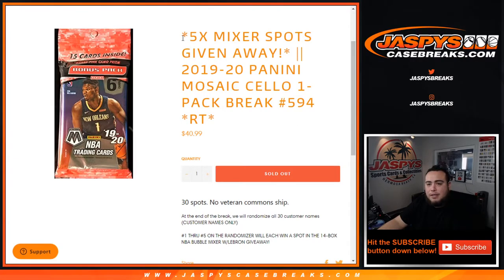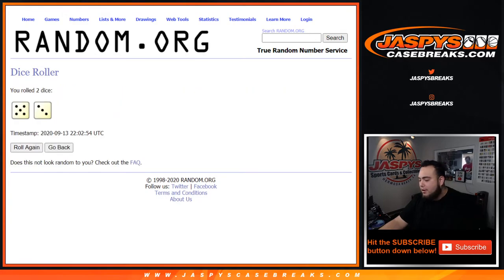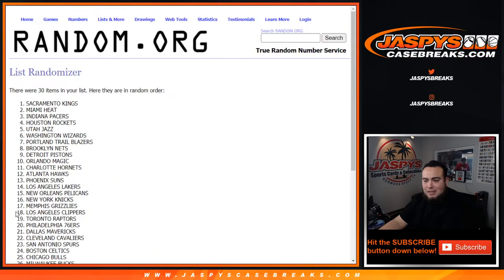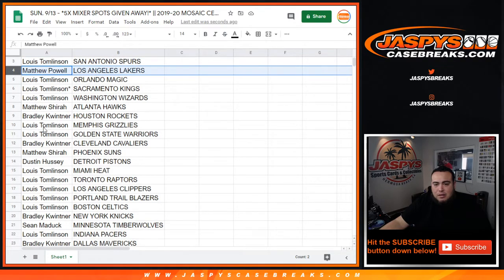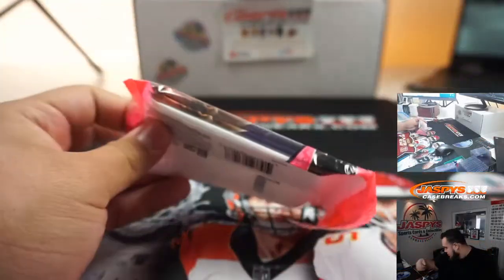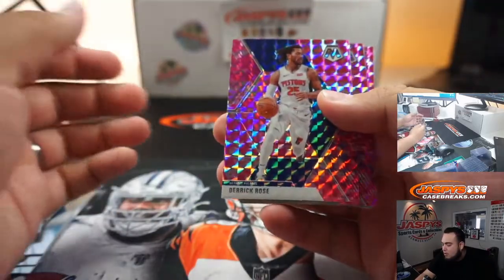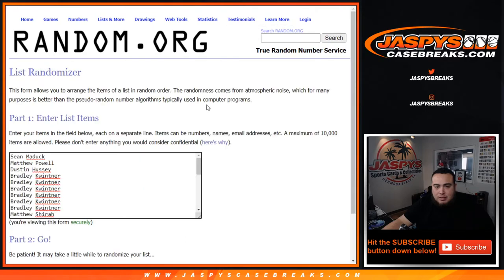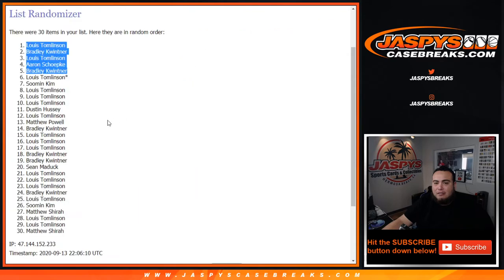SUN. 9/13 - *5X MIXER SPOTS GIVEN AWAY!* || 2019-20 MOSAIC CELLO 1-PACK BREAK #594 *RT*